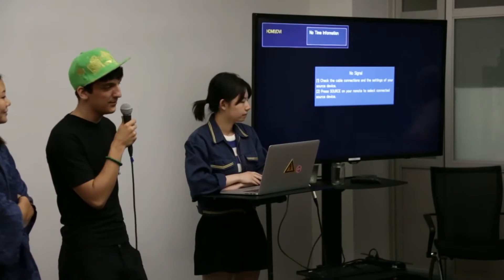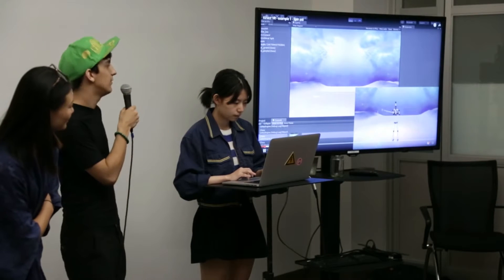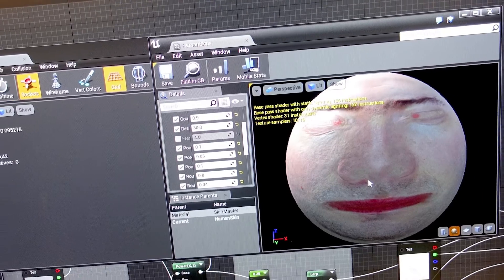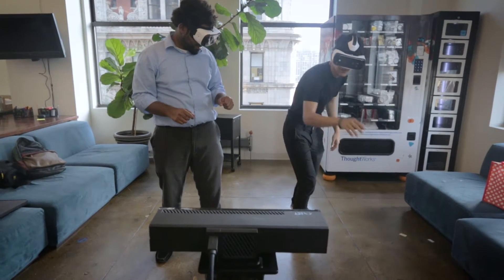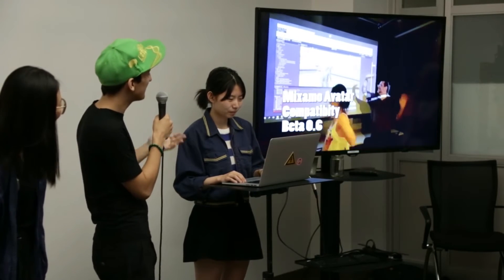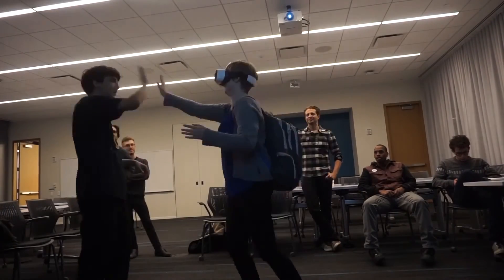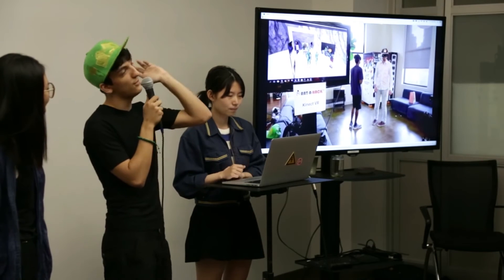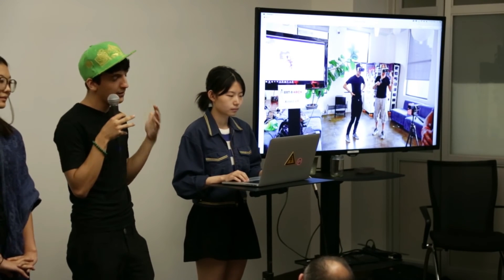Art-A-Hack 2016 - Kinect VR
The Kinect VR team devoted their Art-A-Hack 2016 project to demonstrating creative applications of the innovative KinectVR toolkit, a body-tracking solution for virtual reality.

For over three years Art-A-Hack™ has supported teams from a variety of disciplines including art, technology, hardware and software development, design, immersive environments, music, theater, animation, social justice and interactivity.